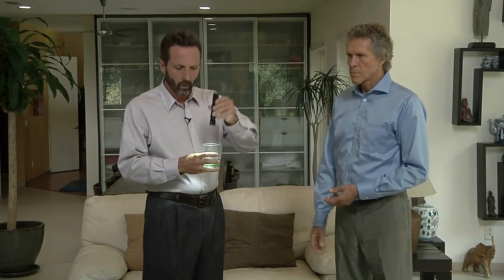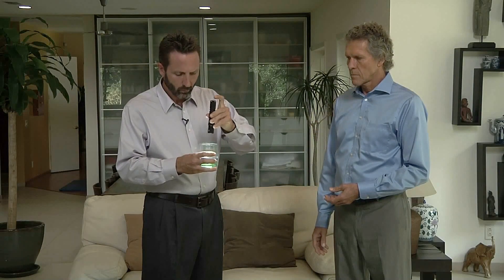Turning poor water into a good water by the WAND 3 by IPC Norbert Heuser.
This Kinesiology test (muscle testing) executed by Dr Scott Damanti and Ken Abrahamson demonstrate how to turn a poor water in a better water. The Wand 3 allows you to transfer energy into any food and drinks to improve their quality.

IPC Europe applies its unique High Energy Technology which is built into the Wand 3 and which works on the molecular structure in quantum physics on a level called Pico Technology, which is 1000 times smaller than Nano Technology and enhances all natural properties in no time due to quantum physics.

All this is only possible thanks to IPC Europe and its Hi Energy Technology. Dr Scott Damanti and Ken Abrahamson

Norbert Heuser
CEO
IPC USA Corp
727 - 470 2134